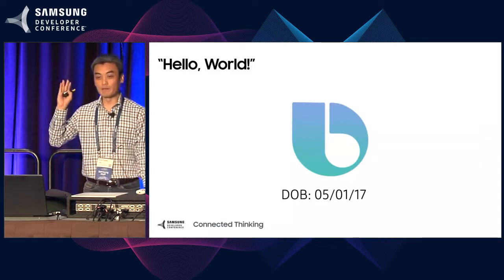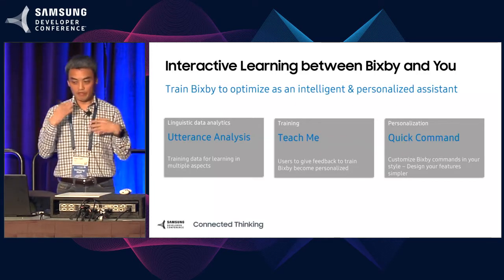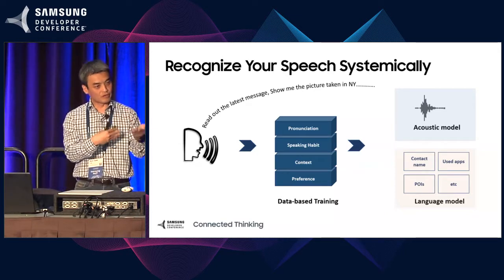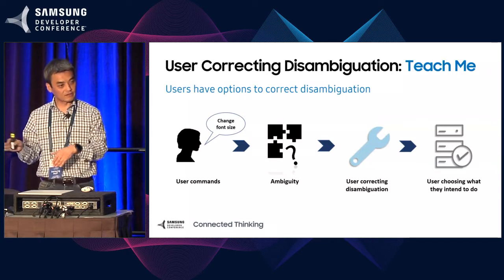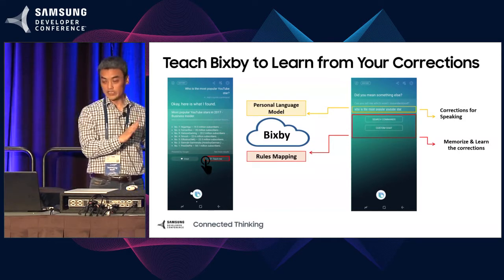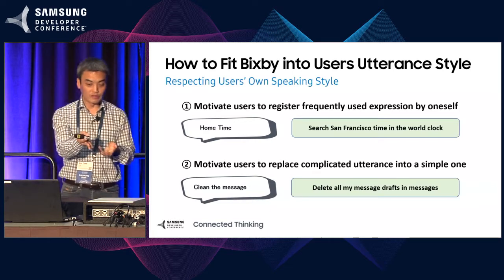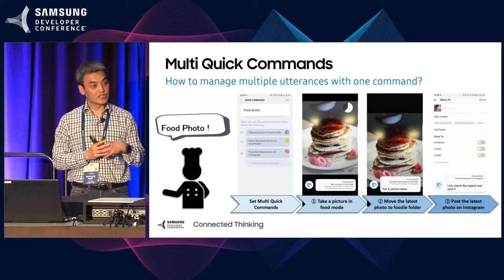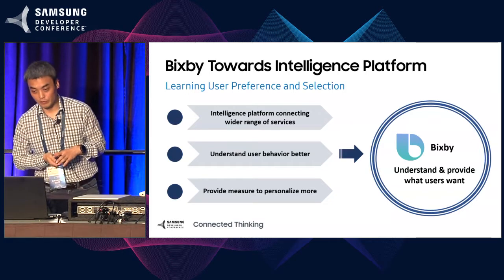SDC 2017 Session: It Takes a Village to Raise... Bixby!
Samsung Developer Conference 2017 Session
Speaker: Euntaek Lim
The old saying that "it takes a village to raise a child" proves to be true when developing Bixby to become a truly intelligent assistant. This session will focus on Bixby Voice, where participants will be able to understand how Bixby learns and adapts to its user, while users customize commands with words of preference. You will also get a chance to get updated on our plans on building it as a open yet personalized intelligence platform. We will show you the importance of communal effort not only when it comes to raising a human child but also when enriching your bright sidekick.